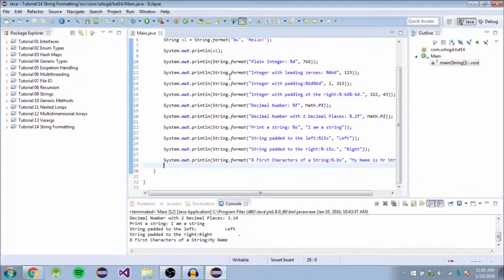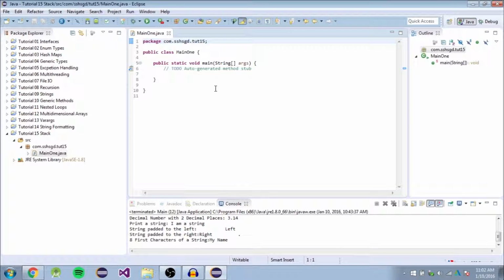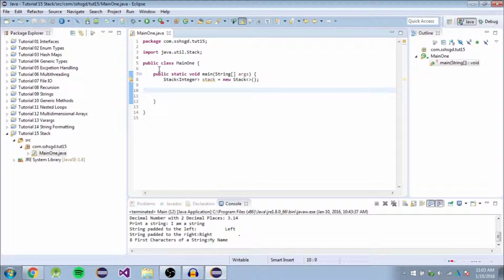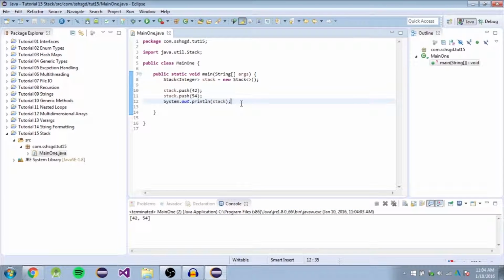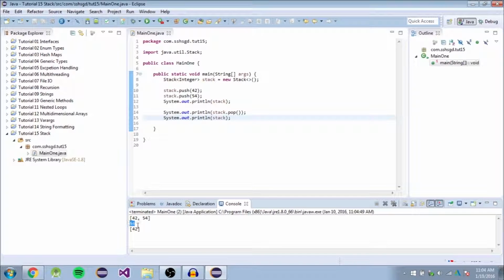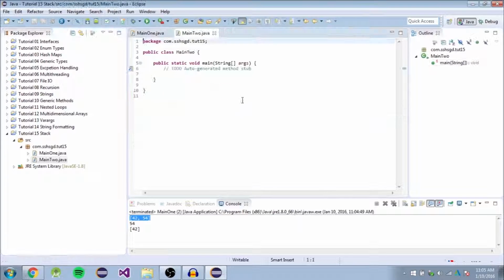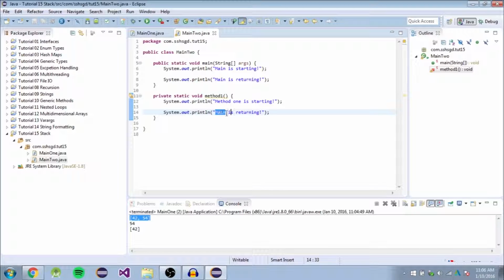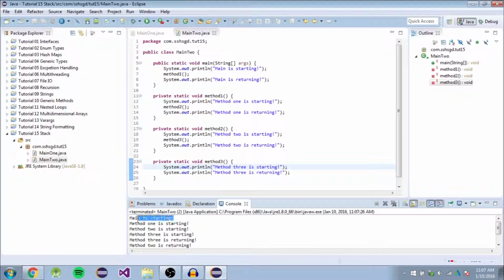Programming Tutorial 41 - Intermediate Java - 15 - Stacks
You will be learning about Stacks in Java

Links!